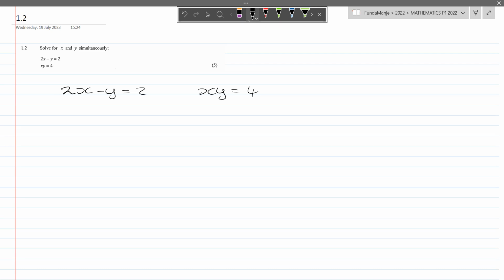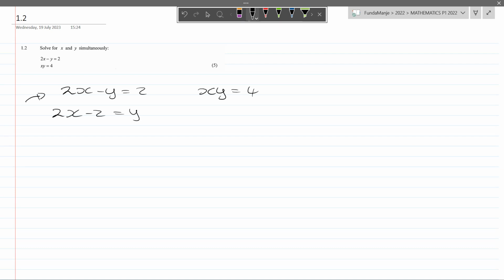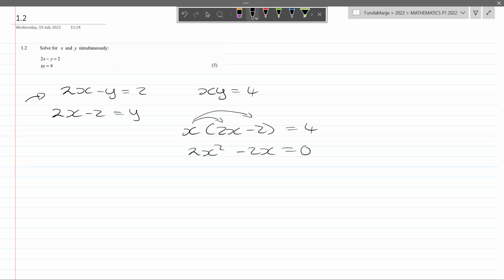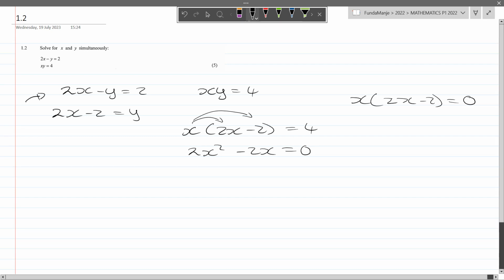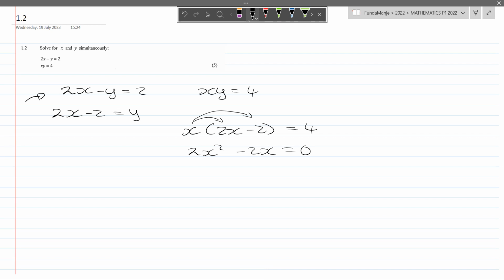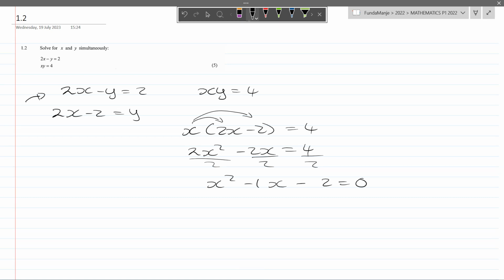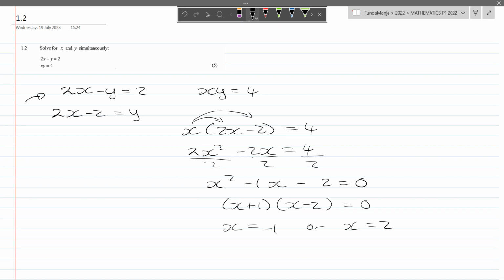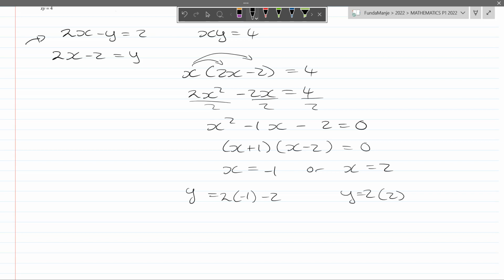Question 1.2 Paper One 2022 - (NSC) Mathematics Matric Final Exam Paper, (South Africa)